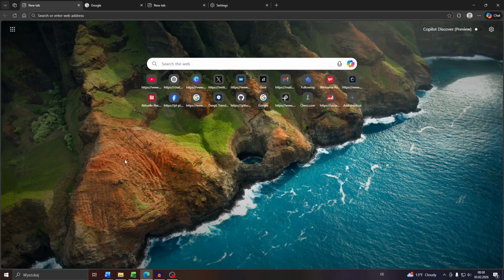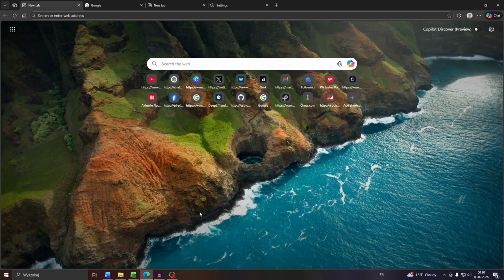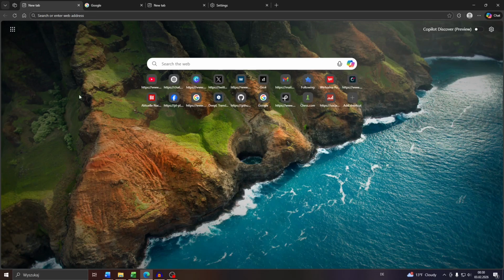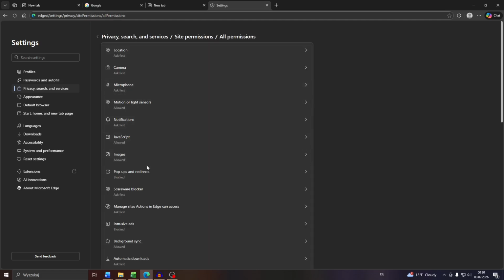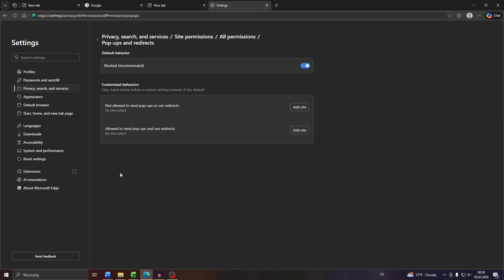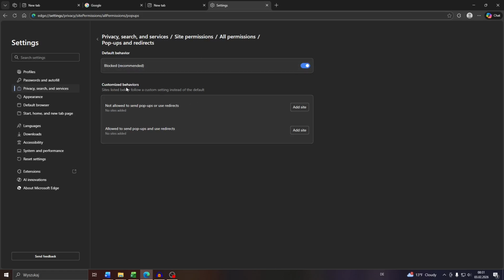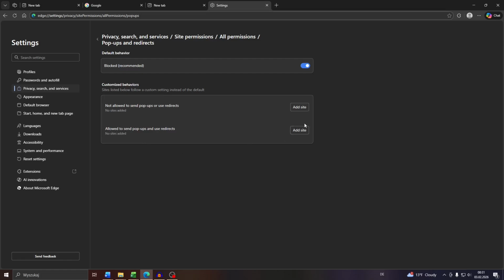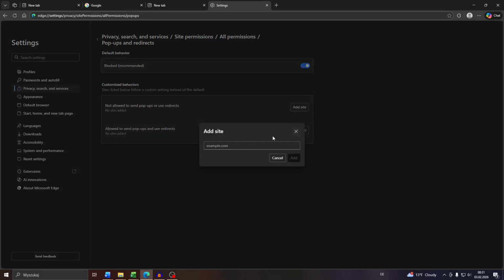How to Enable Pop Ups on Microsoft Edge— Step by Step Edge Browser Tutorial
In this tech tutorial we explain how to enable pop ups on Microsoft Edge to allow specific websites to open additional windows.

If you're interested in learning more about how to use Microsoft Edge web browser, you may learn how to refresh multiple tabs at once on Edge, too, in this tutorial